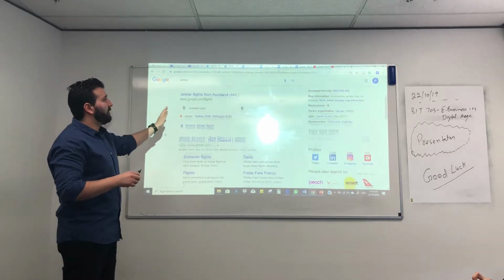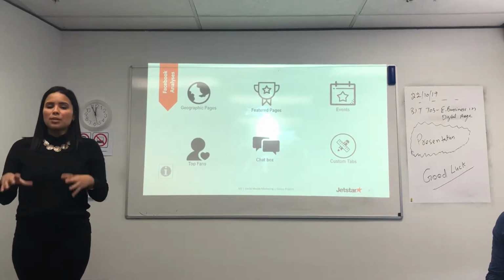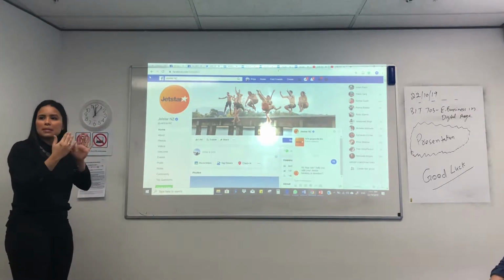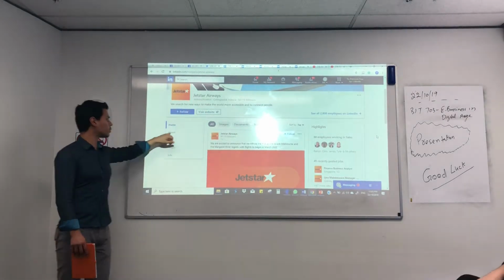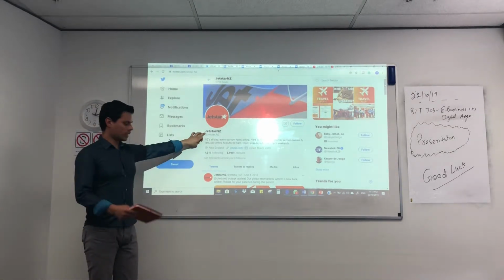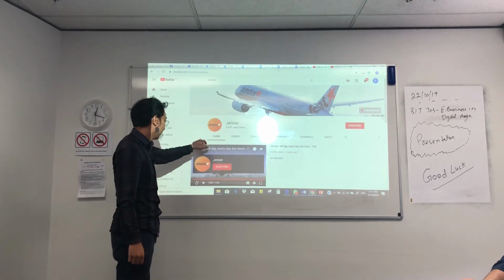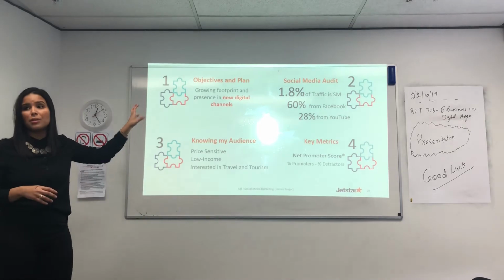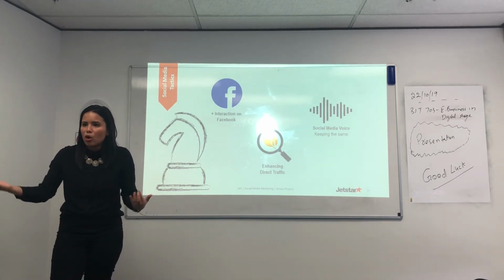AEI SOCIAL MEDIA MARKETING (Jetstar)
Group Presentation (Jetstar)